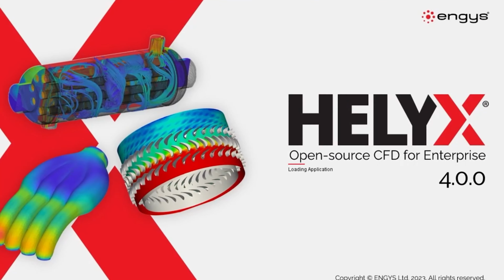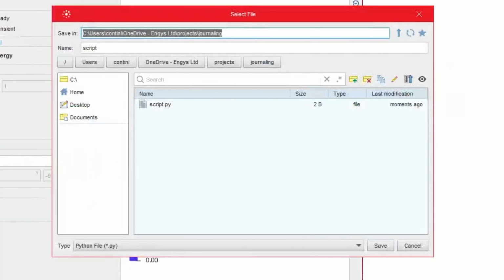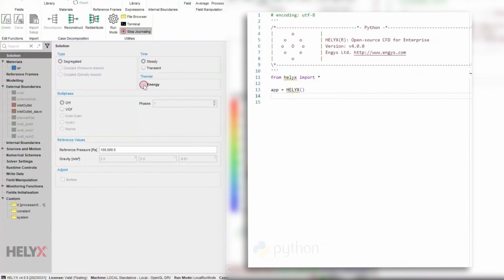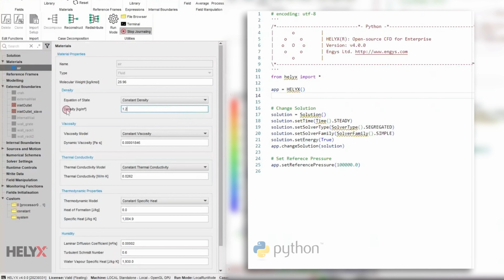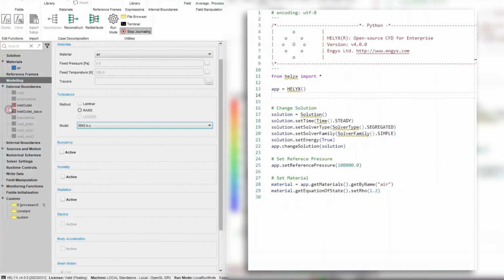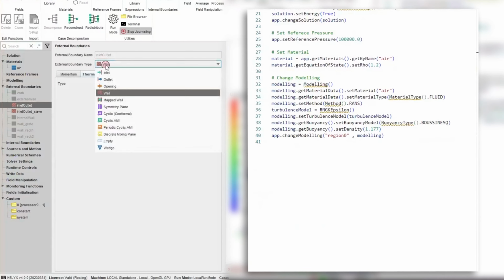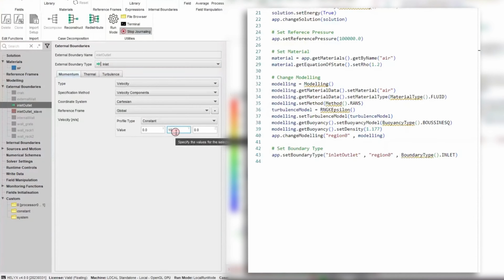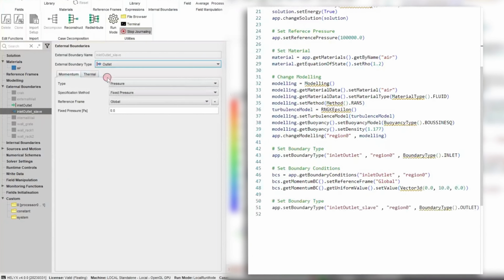HELYX - Journaling integration with Python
This video showcases the incredible potential of combining HELYX and Python in streamlining and enhancing your simulation workflow.

The journaling feature allows users to record GUI actions and transform them into Python scripts. Discover how this feature enables easy modification, copying, and batch execution of simulations, saving significant time in tasks like grid refinement studies and product design investigations.